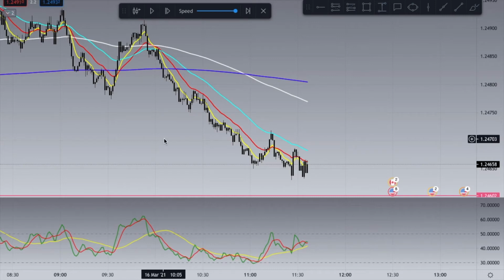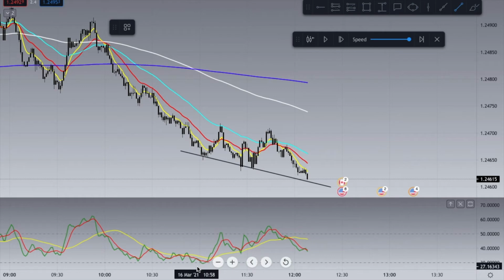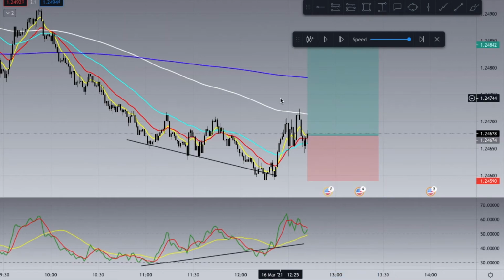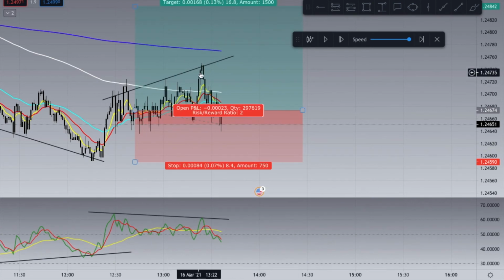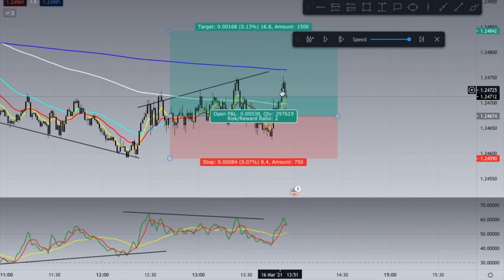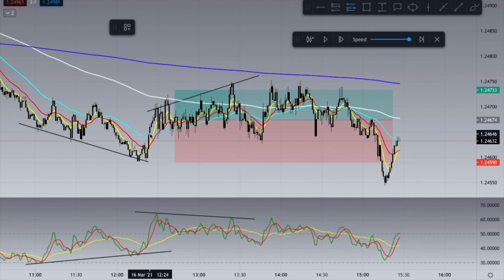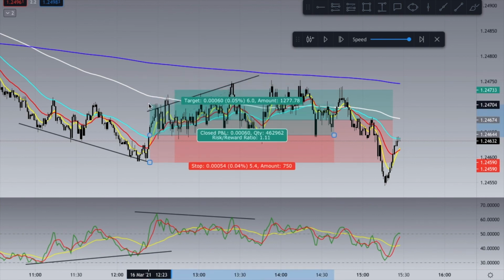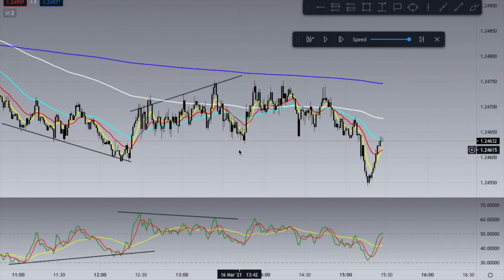USDCAD Forex Trade Review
In this video Daniel discusses a trade he took with his old strategy that he learned from Austin Silver FX. We hope you enjoy it